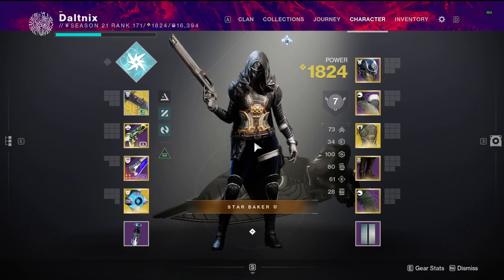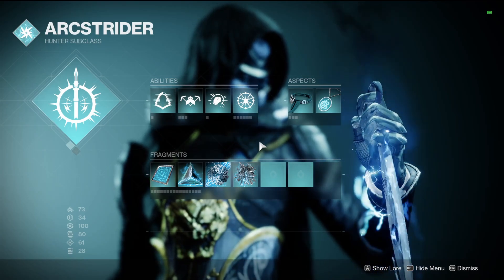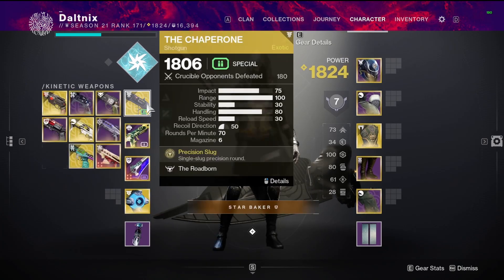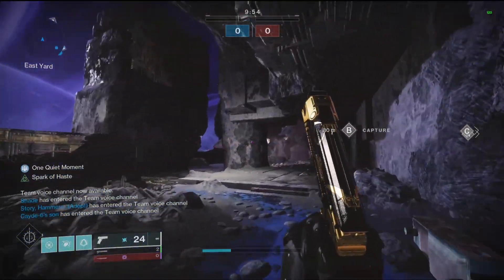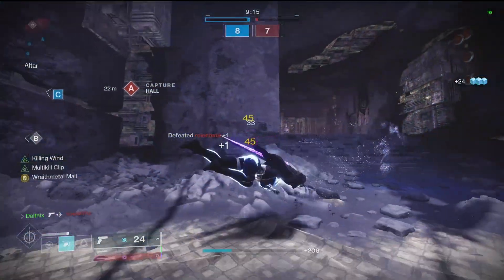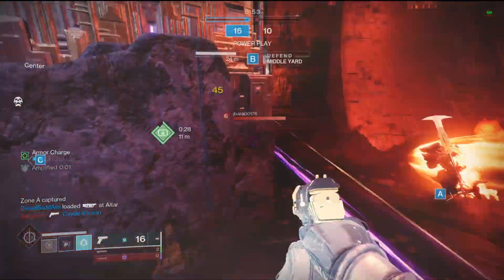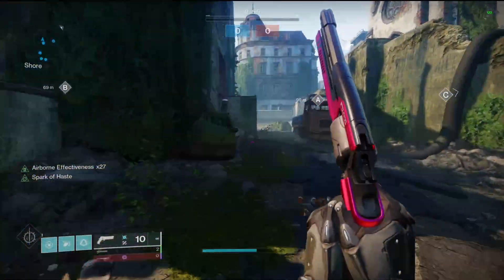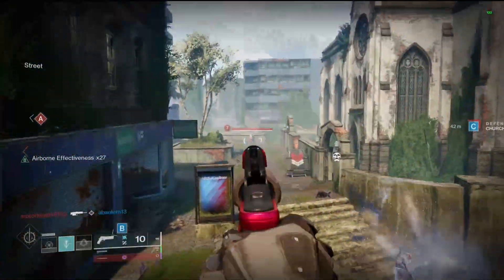This Is The BEST Hunter Exotic - Destiny 2 lightfall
In this gameplay I show off the power off Dragon shadow. I use it on aarc Hunter to keep the up time up almost the whole time. I also use the exotic shotgun THE CHAPERONE.